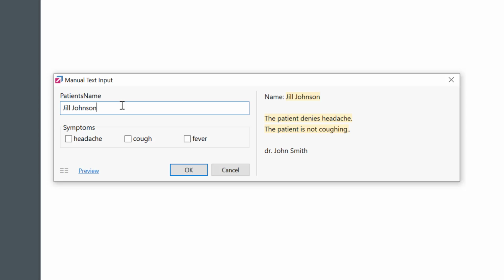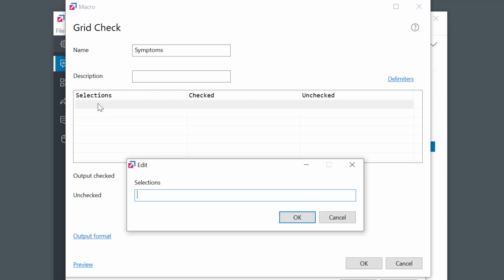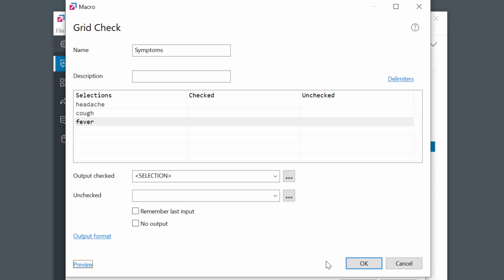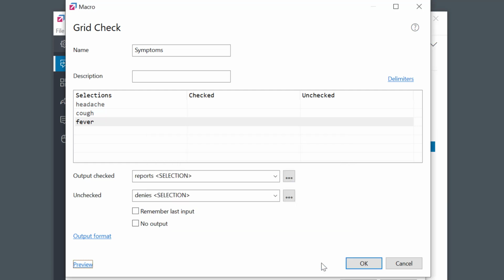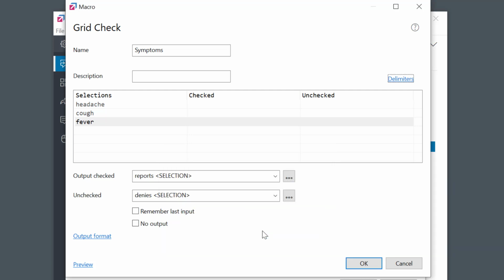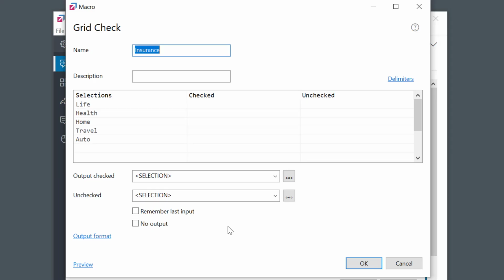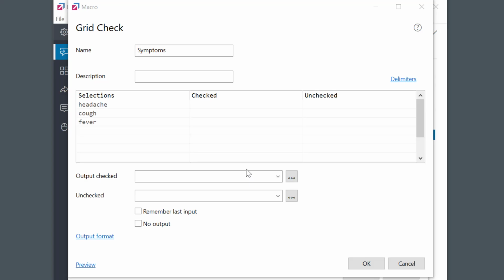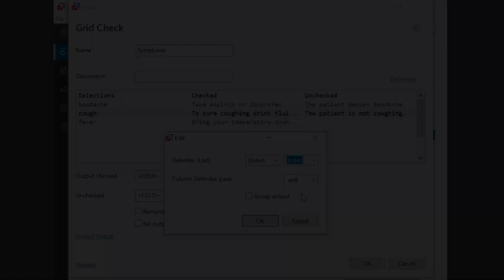Grid Check Macro - Text Expander - Take your workflow to the next level! [FastKeys Tutorial]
A great new feature in the Professional Edition of FastKeys is a »Grid Check« macro. This macro is able to select multiple items from the list, similar to the Selection Form. however, here you can define the output also for the cases where checkboxes are NOT checked. Please stay with me until the end of the video as I will be showing some great examples, from simple to more advanced.